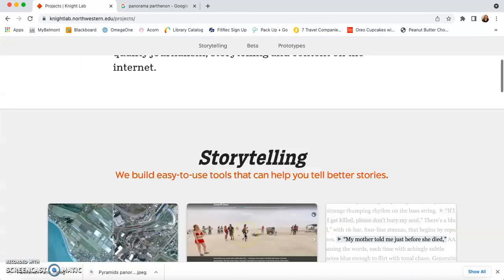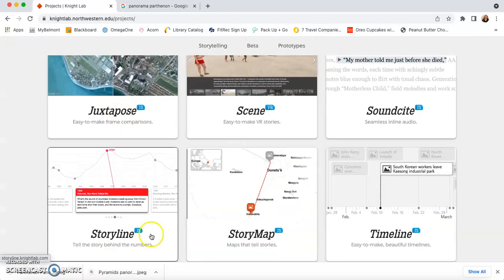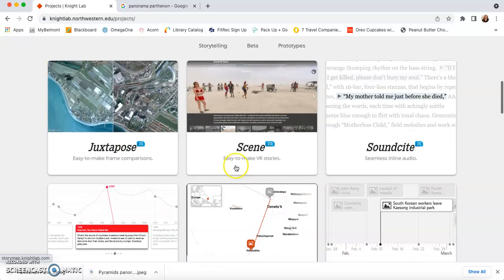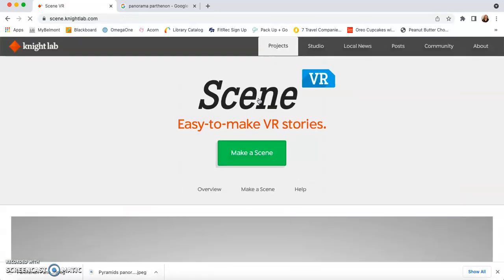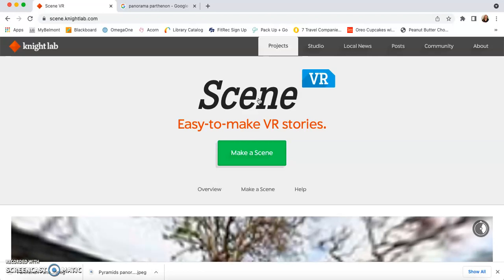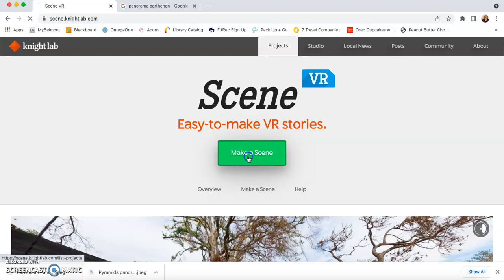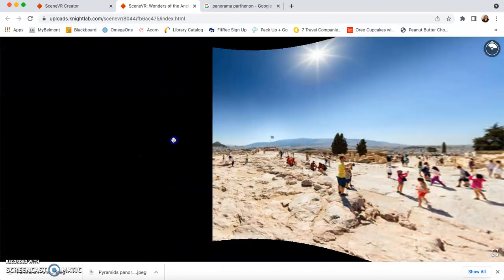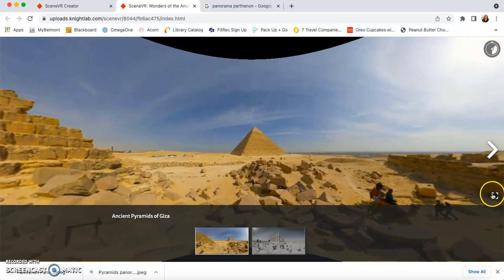How to Use Knight Lab's Scene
A step-by-step tutorial of how to use Knight Lab's Scene tool.